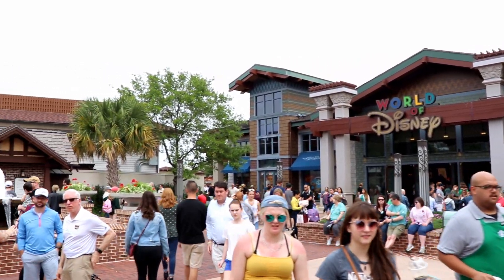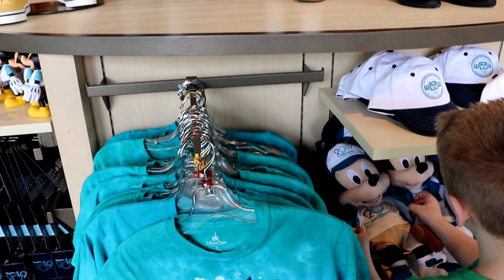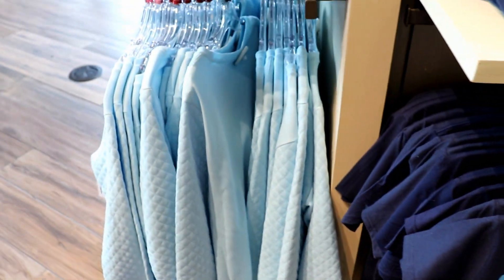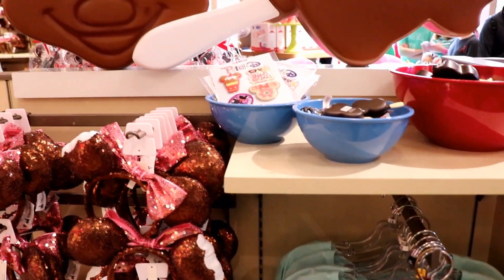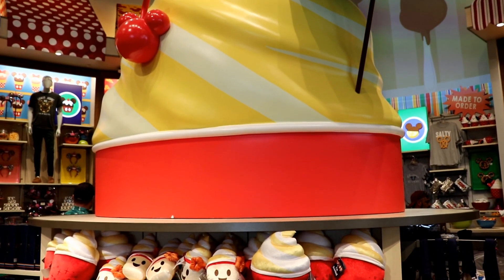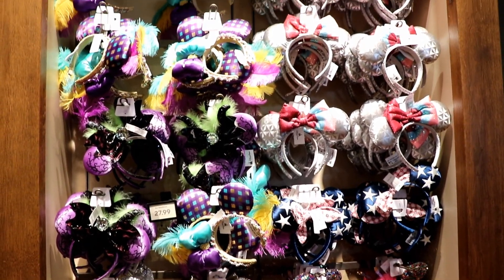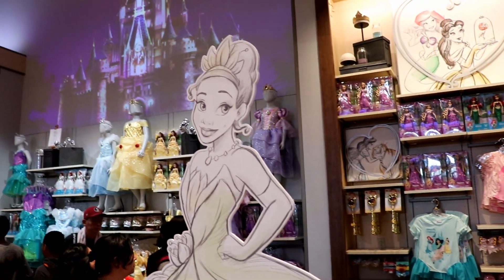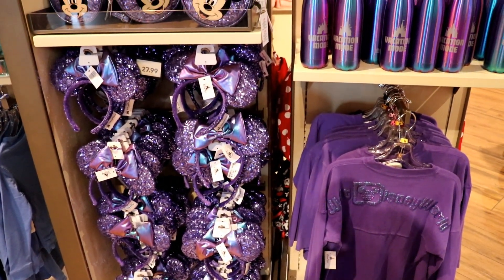World of Disney - New Merchandise Update!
My video equipment, some of which was used in the production of this video:

Camera: Canon EOS Rebel SL2 (200D)

GEEKOTO 77” Tripod/Monopod

Shotgun Mic: TAKSTAR SGC-598

Windscreen on Shotgun Mic

Voiceover Microphone: Fifine USB Microphone

Canon EF-S 55-250mm f/4-5.6 IS STM Lens

Softbox Studio Lighting Kit

Saramonic Handheld Microphone

Camera Sling Strap

"Good Times" by Nicolai Heidlas